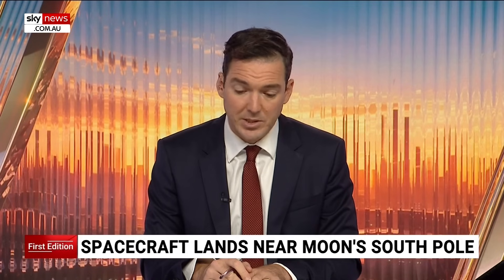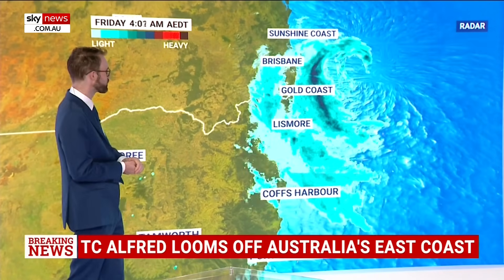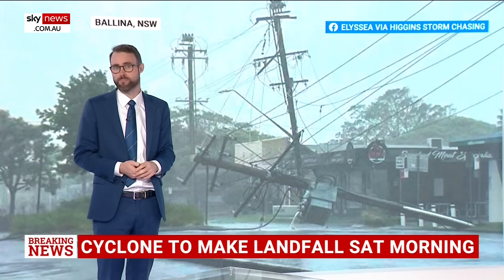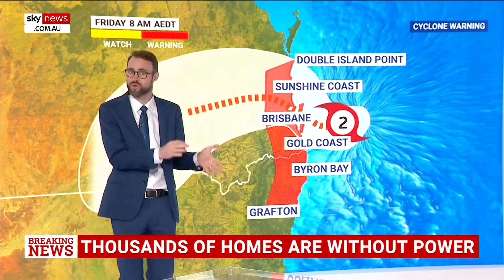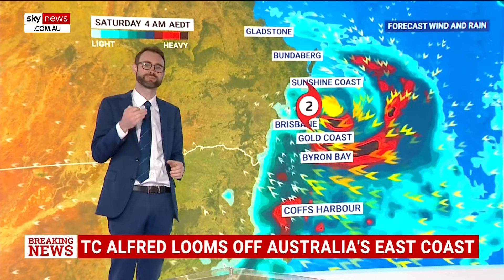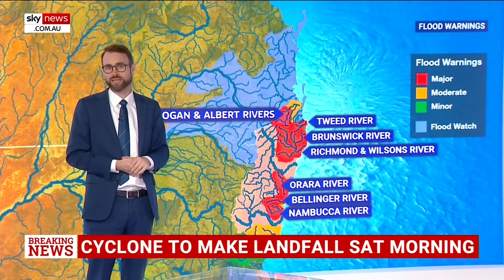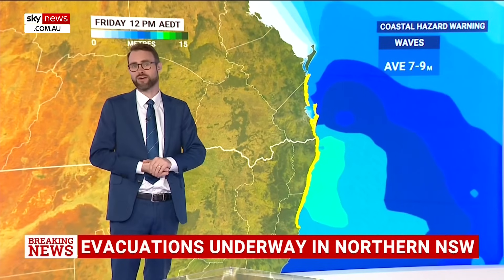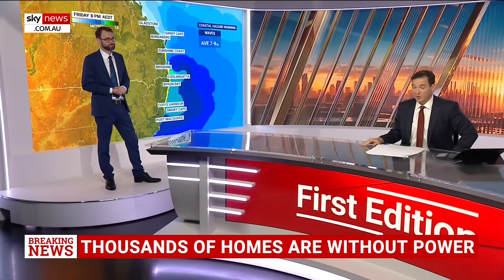Analysis: Rain totals increasing rapidly as TC Alfred approaches coastline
Tropical Cyclone Alfred remains 195 kilometres east of Brisbane with its impact cross the coastline noticeably increasing on Friday morning.

Sky News Weather Meteorologist Rob Sharpe said wind has escalated and wet weather conditions have surged.

Rain totals for the Gold Coast and Coolangatta are rising rapidly.